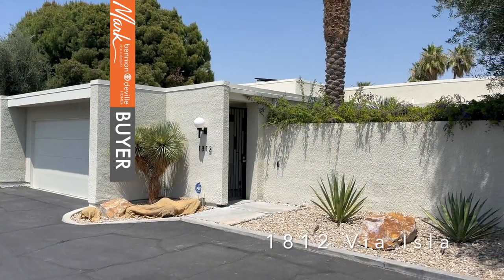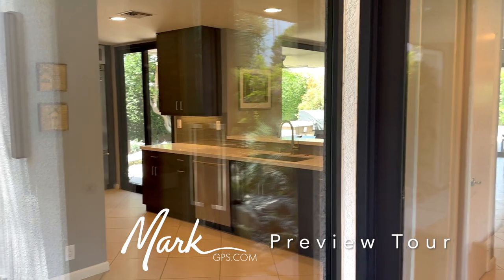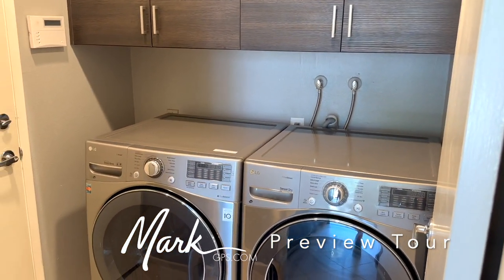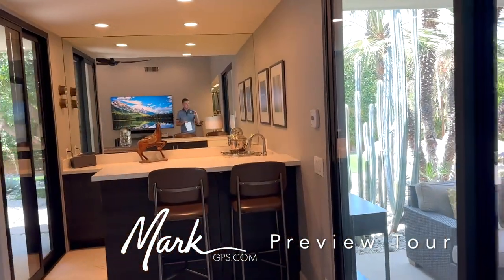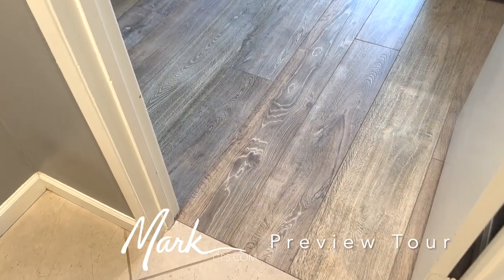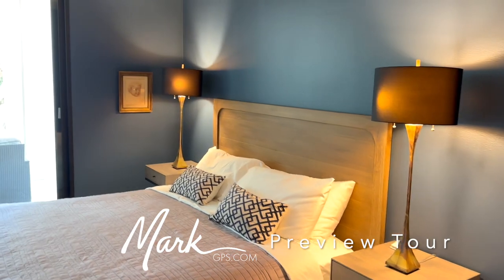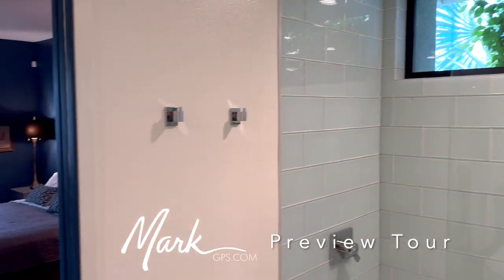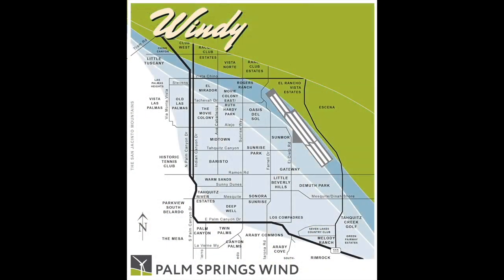Out-Of-Towner Preview | 1812 Via Isla | Palm Springs Real Estate Mark Gutkowski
1812 Via Isla is located Canyon South 5 on fee land. A highly updated 3BD 3BA 2,198 sqft condo with its own private pool, it also has access to two community pools, spas, pickleball, and tennis courts. It features tall ceilings, an open floor plan with modern kitchen and updated bath. Tile flooring throughout and dual-pane sliding doors. There is an owned, 42 solar panel system with 4 Tesla batteries. All three bedrooms are en-suite and each has access to a private outdoor area. The primary suite opens onto the pool area and it also features a custom closet and a luxury bath.

I'm Mark Gutkowski, known also as MarkGPS, and this preview tour is for one of my out-of-town buyers. This video and the others on my channel are one of my buyer tools, making it easier to assess whether a home in the desert warrants a visit in order to consider making an offer. It’s useful to get this level of detail on a home, especially if you live miles away. It’s an expensive and inconvenient process to buzz out to the desert to see a property, so knowing as much as possible ahead of time is useful. Relying solely on MLS photos can be limiting, which is why I take the time to make these and hopefully simplify the decision-making process.

Professionally, I’m one of the top agents in the valley. For the past five years, I've been one of the top 4% of the valley's 4,000+ agents, awarded Top Realtor by Palm Springs Life Magazine. I have been voted Best in the Valley by The Desert Sun three times. I was even on House Hunters four times. Whether you're considering relocating to Palm Springs, searching for a second home or investment property, or moving and needing to explore local housing options, I'm here to assist you every step of the way.